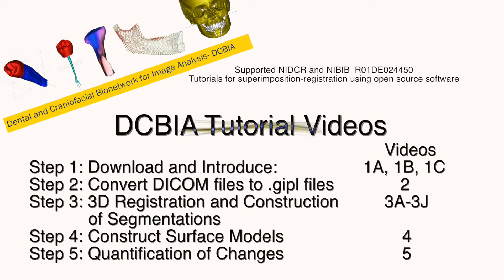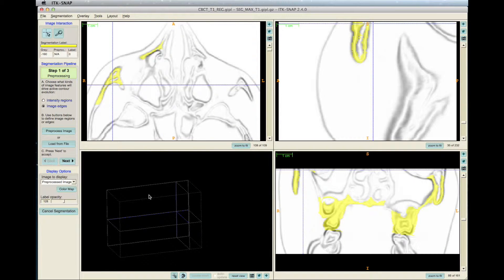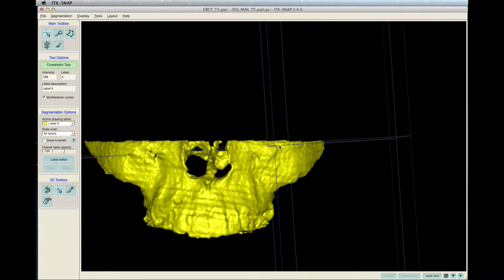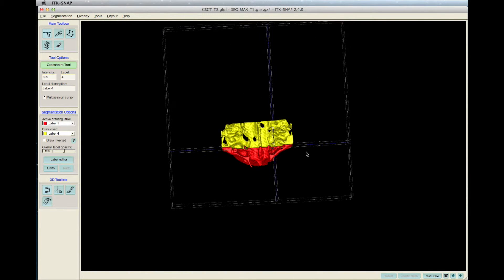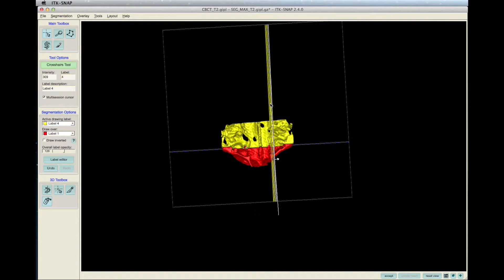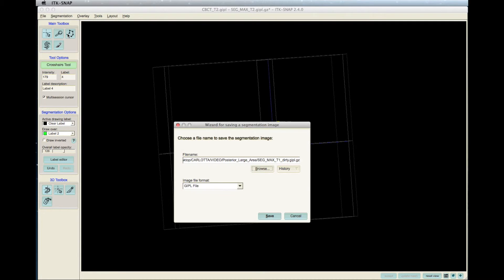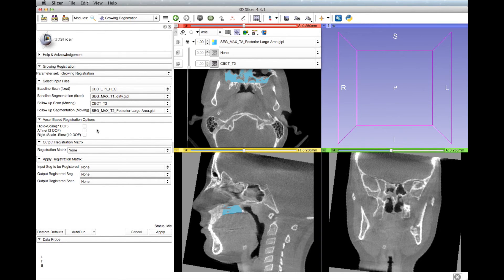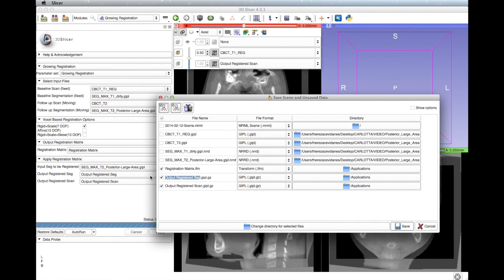3J Construct Maxilla Posterior Region of Reference and Applying Voxel-based Registration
Please take our tutorial feedback survey by clicking or copying and pasting this into your browser

Make sure to select 1080p HD for full viewing quality.

Voxel-based maxilla registration using posterior maxillary region of reference, and selection of region of reference.

You might have a different version of ITK-SNAP, but we hope you still find this tutorial helpful!